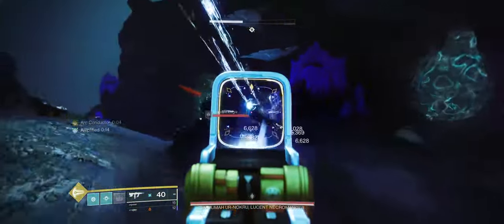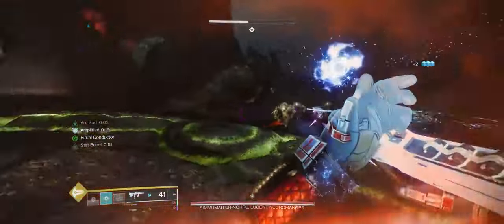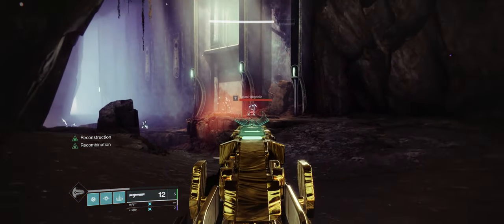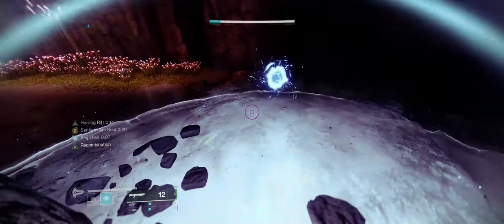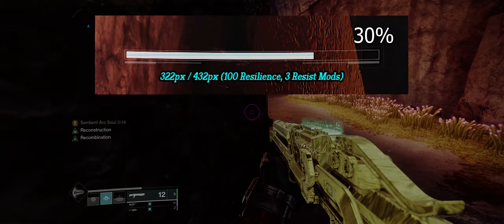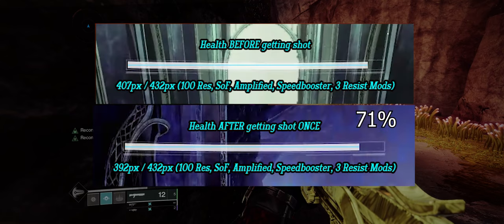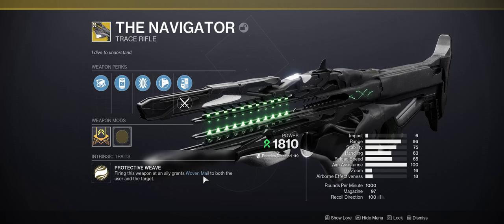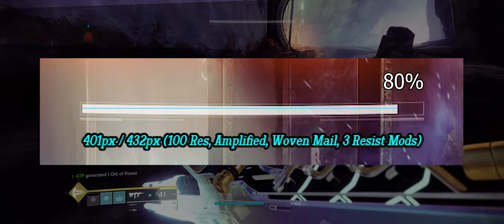Electric Armor + Woven Mail can give INSANE Damage Resistance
Video going over how much damage resistance Electric Armor gives, as well as how you can pair this with Woven Mail to get 80%+ damage resist for free.

Full Health: 432 px

0 Resilience: 254 damage 0 DR

100 Resilience: 157 damage 38% DR relative to 0 Resilience

100 Resilience + 2 Resist Mods: 118 damage  54% DR relative to 0 Resilience | 25% DR relative to 100 Resilience

100 Resilience + 3 Resist Mods: 110 damage 57% DR relative to 0 Resilience | 30% DR relative to 100 Resilience

100 Resilience + Amplified: 110 damage  57% DR relative to 0 Resilience | 30% DR relative to 100 Resilience

100 Resilience + Amplified + 2 Resist Mods: 83 damage  67% DR relative to 0 Resilience | 47% DR relative to 100 Resilience

100 Resilience + Amplified + 3 Resist Mods: 77 damage  70% DR relative to 0 Resilience | 51% DR relative to 100 Resilience

100 Resilience + Amplified + 3 Resist Mods + Woven Mail: 31 damage  88% DR relative to 0 Resilience | 80% DR relative to 100 Resilience

100 Resilience + Amplified + 3 Resist Mods + Speed Booster: 63 damage  75% DR relative to 0 Resilience | 60% DR relative to 100 Resilience

100 Resilience + Amplified + 3 Resist Mods + Speed Booster + Spark of Resistance: 45 damage  82% DR relative to 0 Resilience | 71% DR relative to 100 Resilience